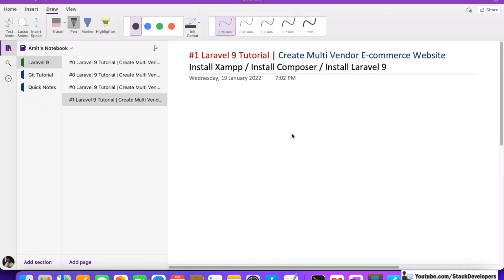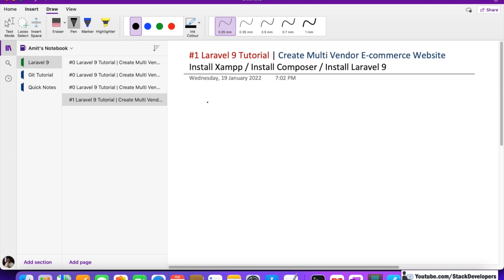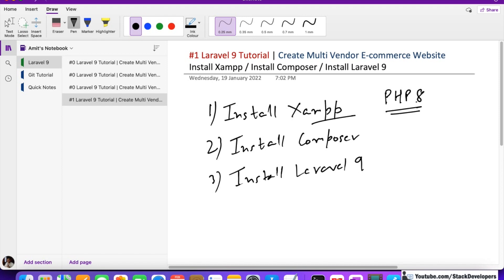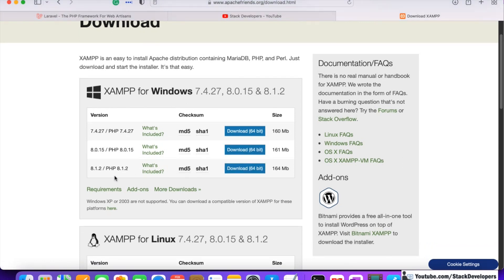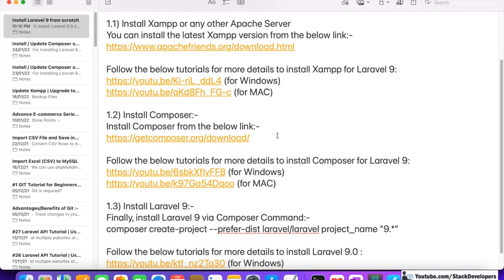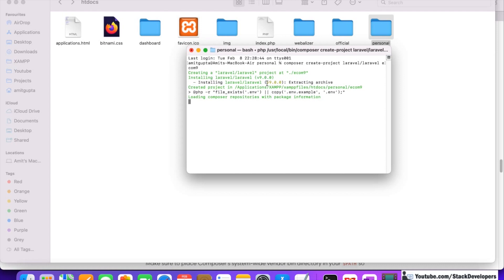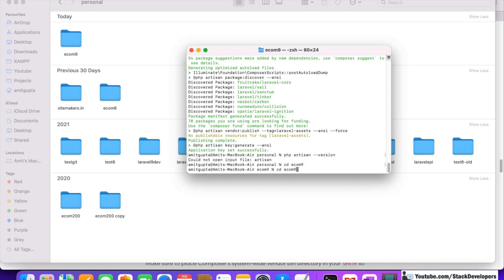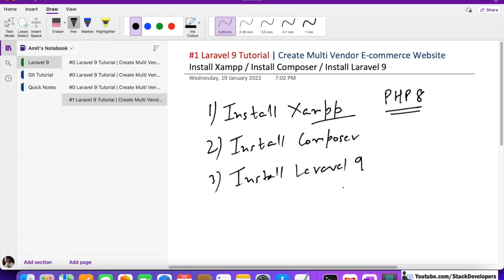Laravel 9 Tutorial #1 | Create Multi Vendor E-commerce Website in Laravel 9 | Install Laravel 9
In Part-1 of the Laravel 9 Tutorial of Multi Vendor E-commerce Website, we will install Laravel 9 for our project. For installing Laravel 9, first we need to install Xampp and the Composer.

1) Install Laravel 9.0 (if not installed yet):-
Follow the below steps to install Laravel 9:-

1.1) Install Xampp or any other Apache Server

1.3) Install Laravel 9:-
Finally, install Laravel 9 via Composer Command:-
composer create-project --prefer-dist laravel/laravel project_name "9.*"

In Part 2 of the Laravel 9 Tutorial of Multi Vendor E-commerce Website, we will install Authentication for creating a default login/register.